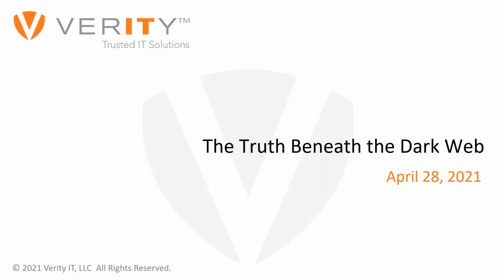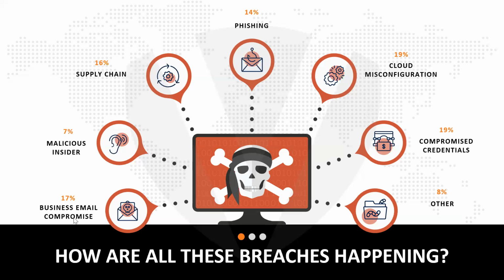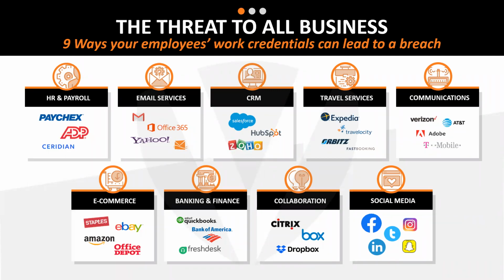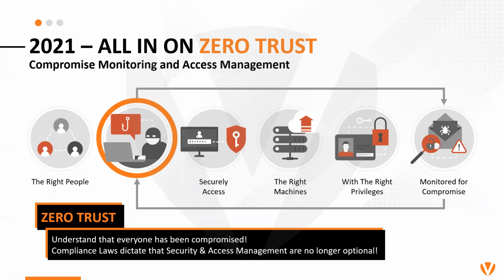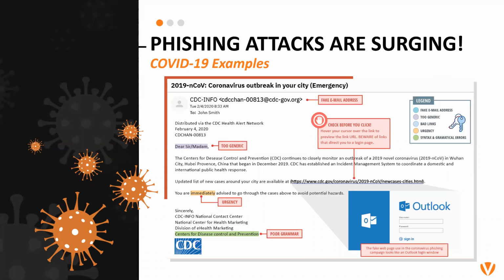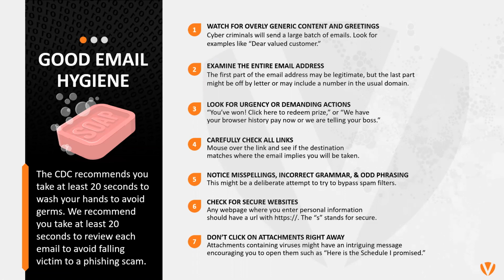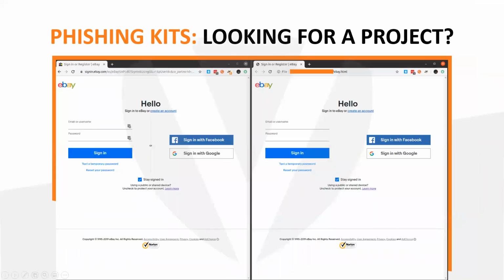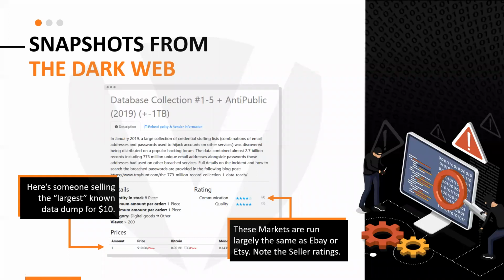The Truth Beneath the Dark Web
Your information provides a very lucrative business opportunity for cybercriminals. With just a few key personal details and basic technological skills, these criminals could potentially gain access to some of your most important accounts.

In this 30 minute interactive webinar will cover:
- What Is the Dark Web
- How Your Digital Credentials are Compromised
- What Attackers Can Do With Your Information